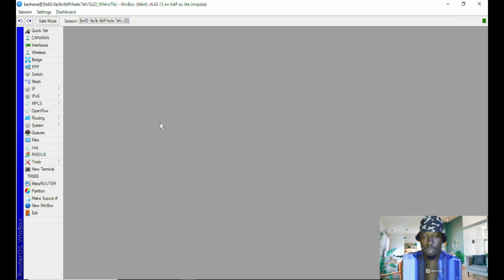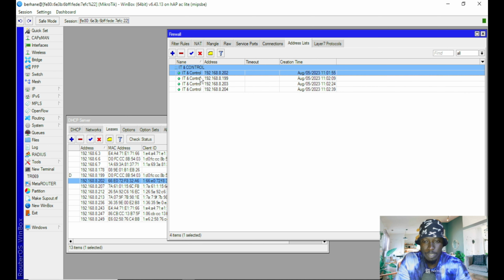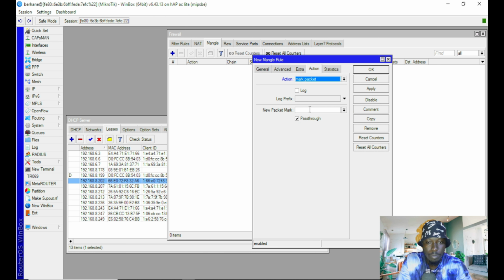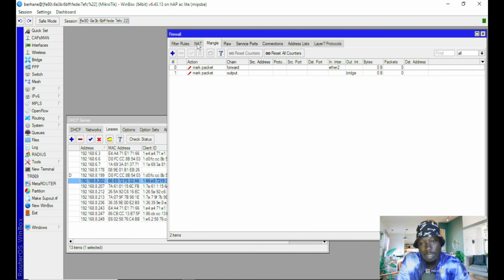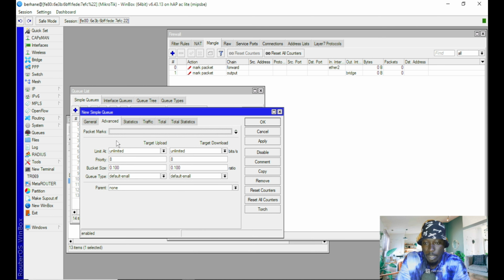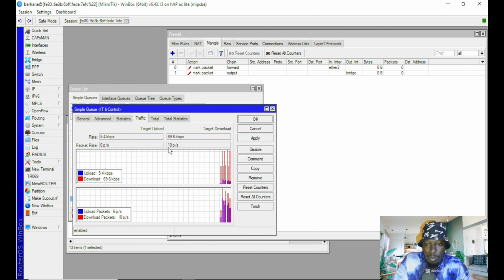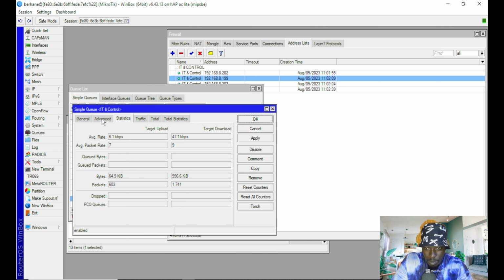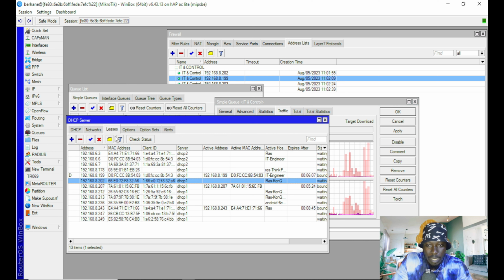HOW TO MANAGE DATA BANDWIDTH WITH MIKROTIK MANGLE RULES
Managing data bandwidth with MikroTik mangle rules involves controlling the flow of network traffic to ensure fair distribution of bandwidth among devices or applications. Mangle rules are part of the MikroTik RouterOS firewall and routing capabilities, allowing you to classify and prioritize traffic based on different criteria.
Remember that setting up mangle rules and queues can be complex, especially for more advanced scenarios. It's important to thoroughly test and understand the impact of these changes on your network before implementing them in a production environment.